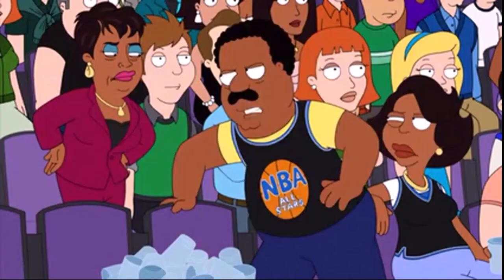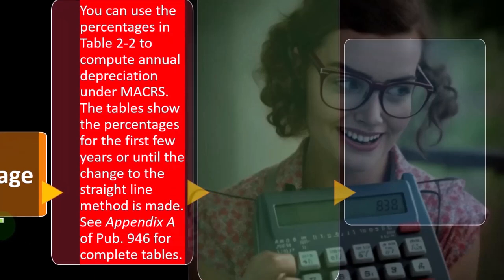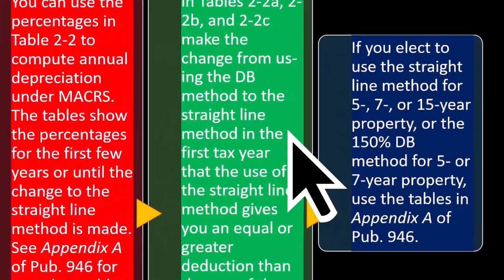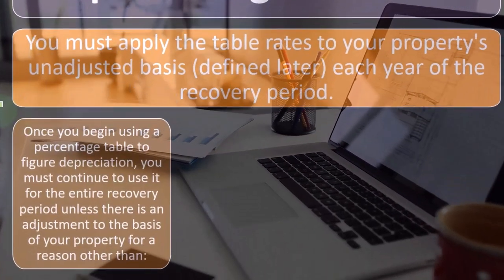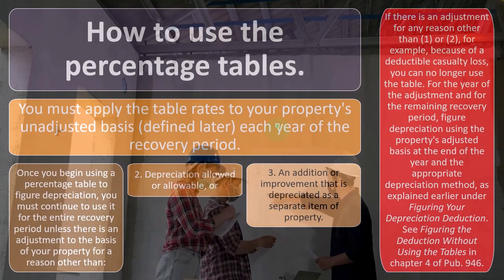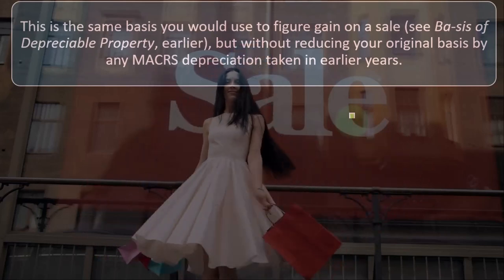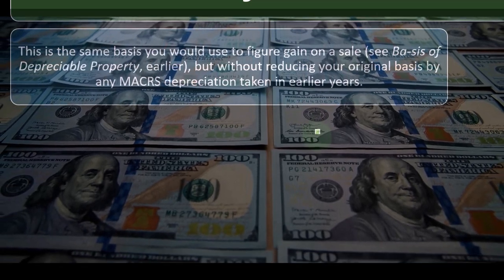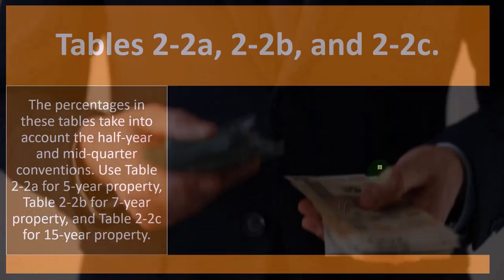MACRS Percentage, How to Use & Adjusted Basis Income Tax 2023